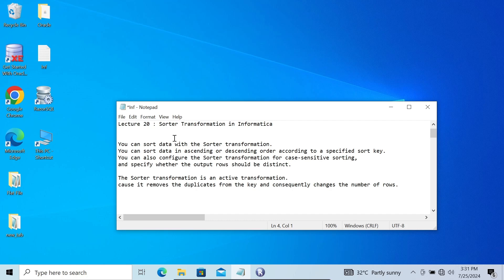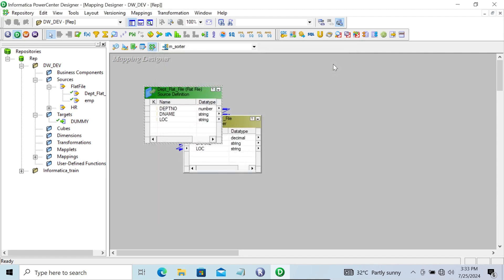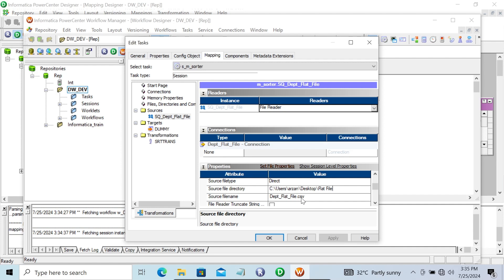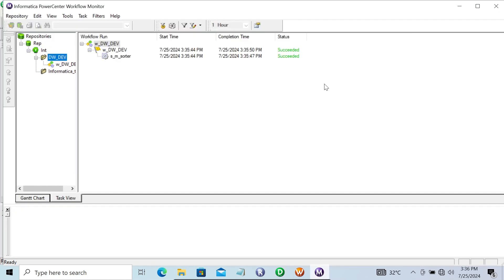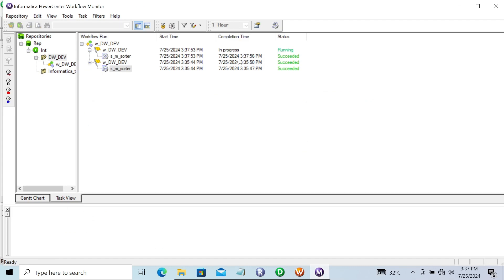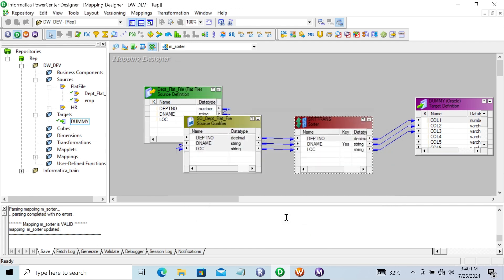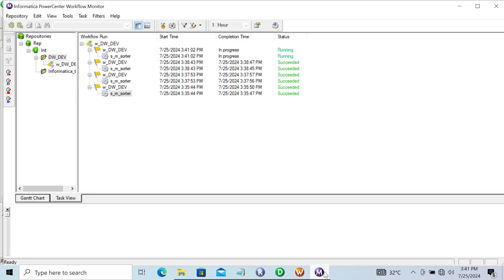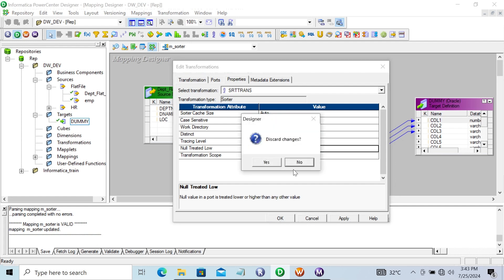sorter transformation in Informatica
How to sort the data without using sorter transformation in Informatica
Sorter transformation in informatica properties
Distinct in Sorter Transformation in Informatica